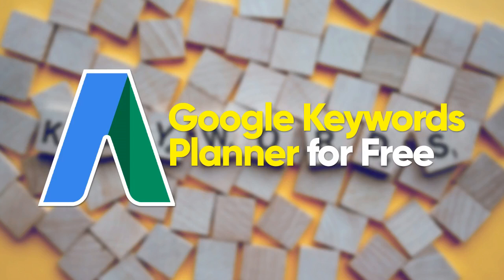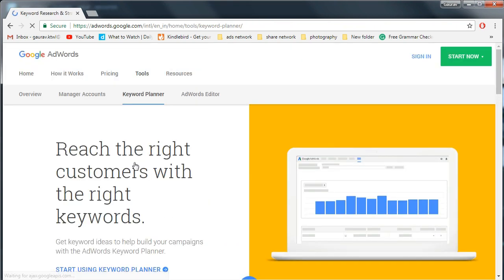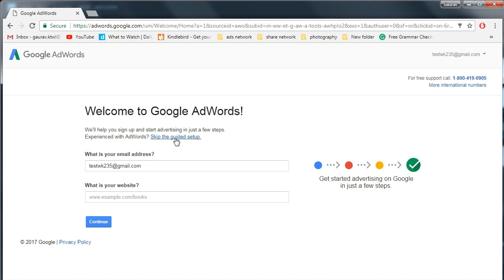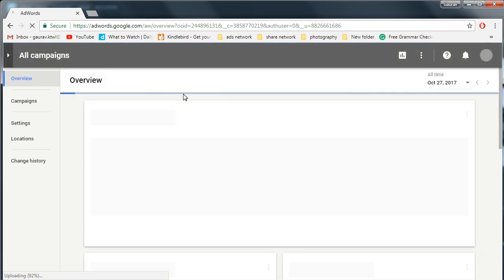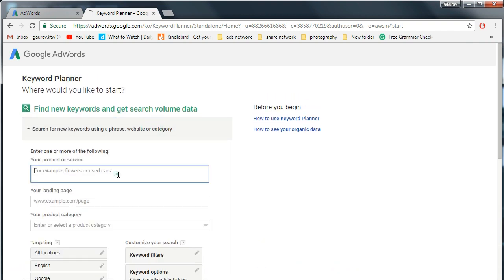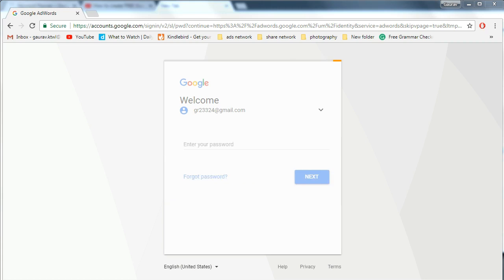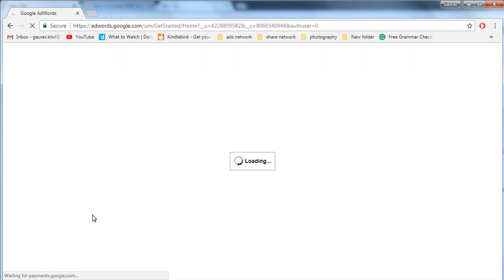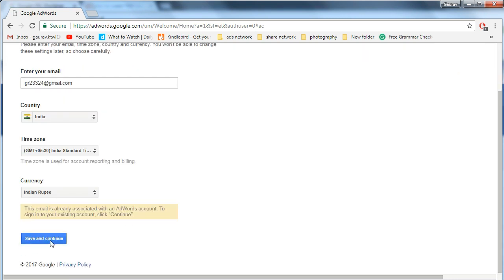How to use google keyword planner for free | Bypass Adwords campaign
In this video, I will show you how to use google keyword planner for free and bypass Adwords campaign step. Many people try to use this google keyword tool but they often get's stuck on Adwords campaign step.

Google Adwords keyword planner is very useful SEO tool. You can make good keywords group with this keyword tool. You can check keywords cost volume, search volume etc.